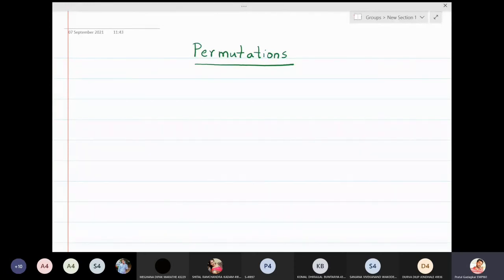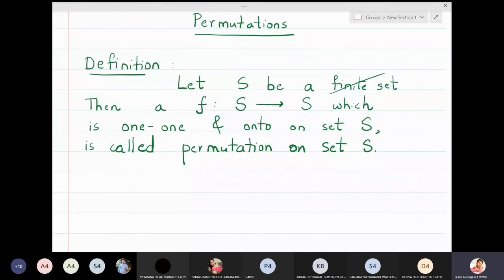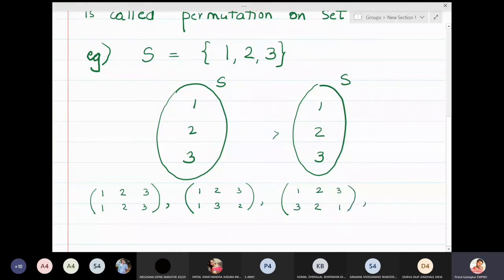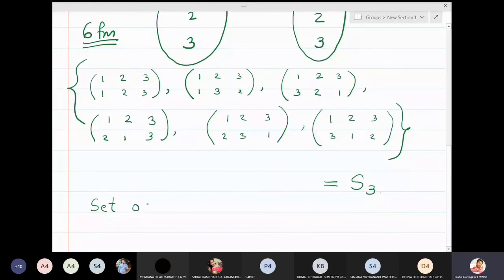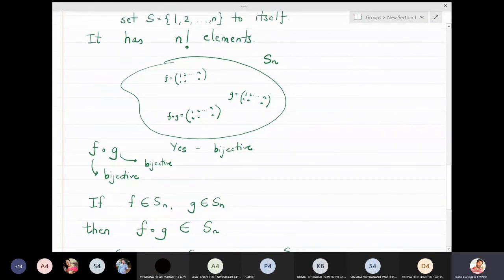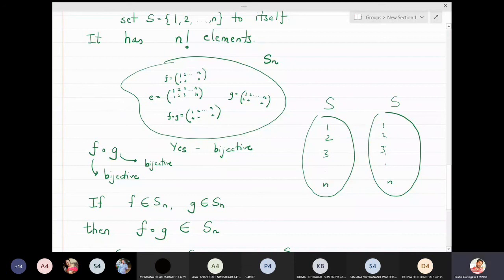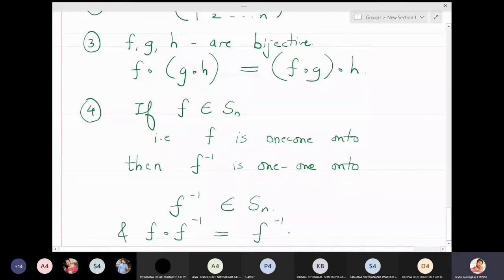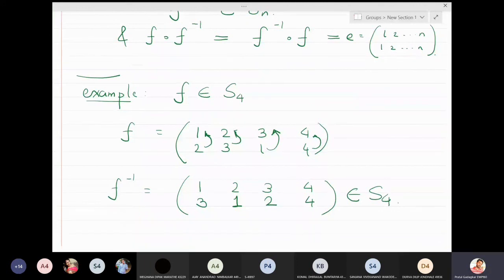Lecture 3 - Sn is a Group